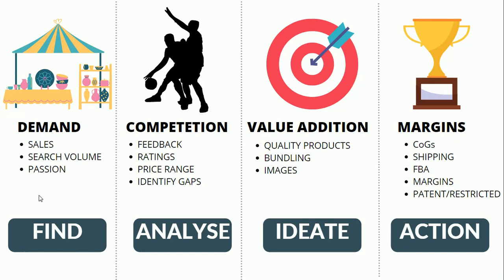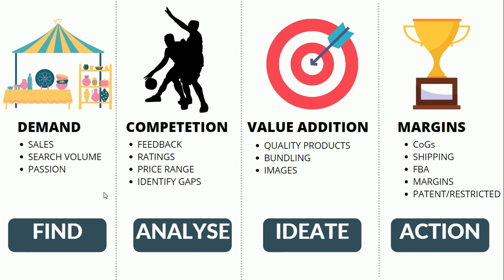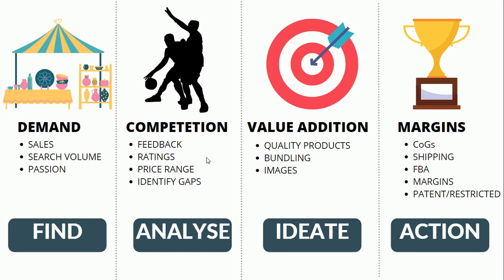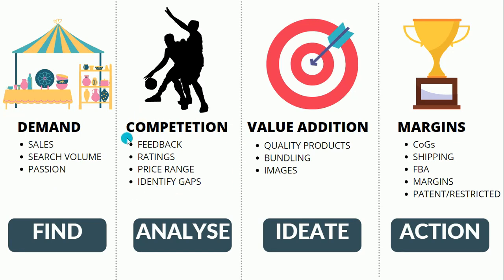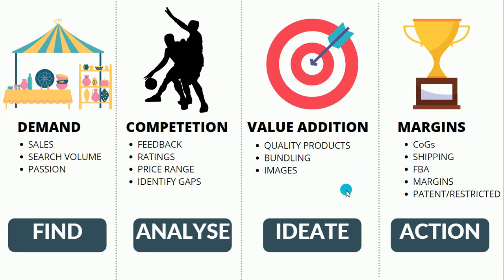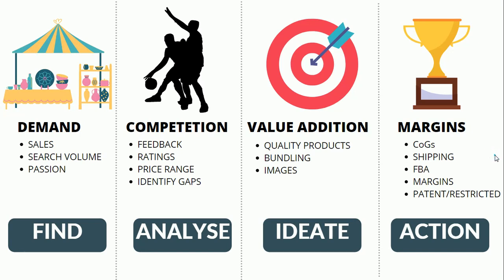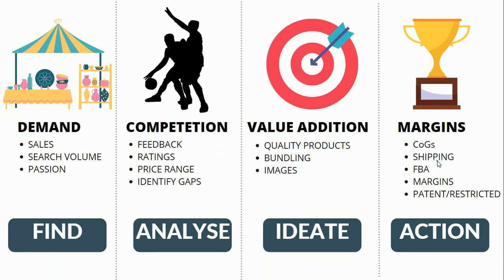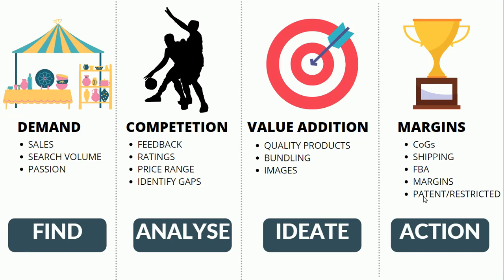How to do Amazon Product Research Like A Pro?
Newbies sometimes explore alternative business methods like retail arbitrage as the whole process of being a seller on Amazon may come off as too taxing.

There are numerous things to look at when it comes to product research – niche selection, brand restrictions, competition, selling fees, and so on.

Researching for products on Amazon has evolved over the last few years. What used to work before may or may not work now.

This detailed video has 4 definitive tips to assist you in Amazon product research.